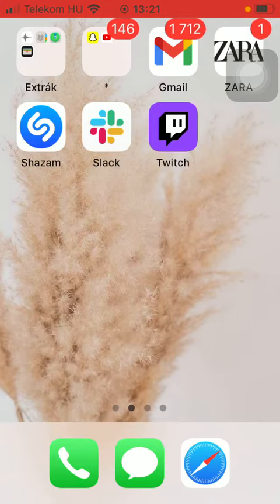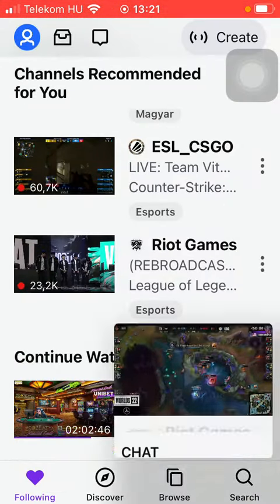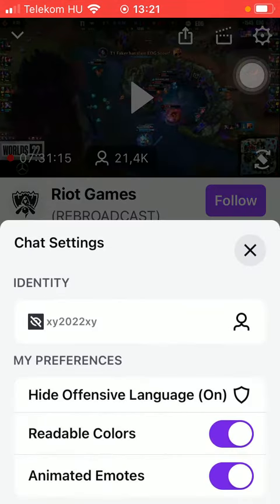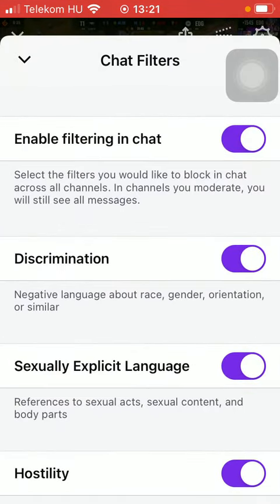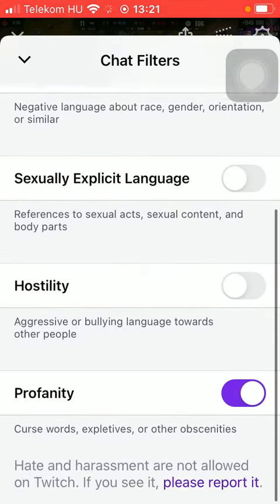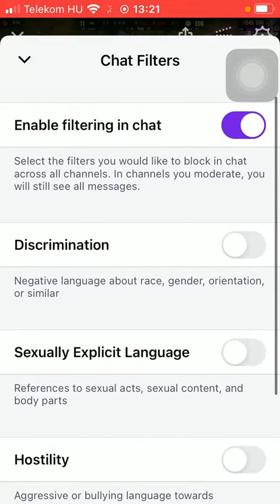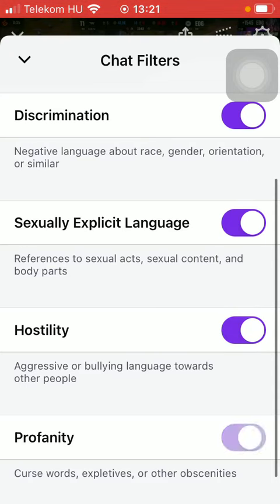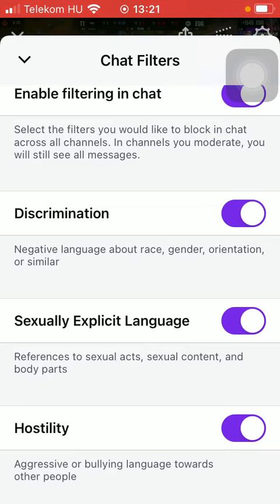How to hide offensive language on Twitch?